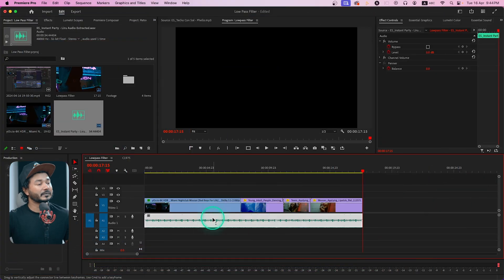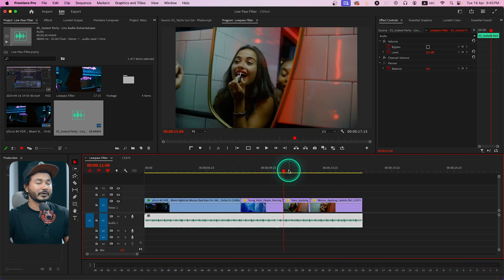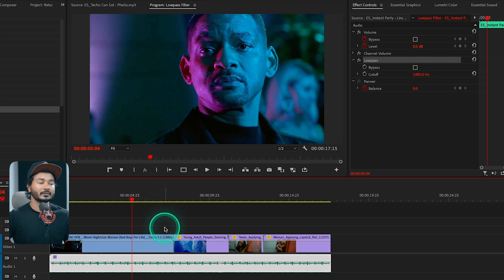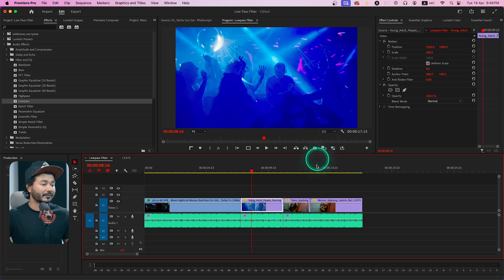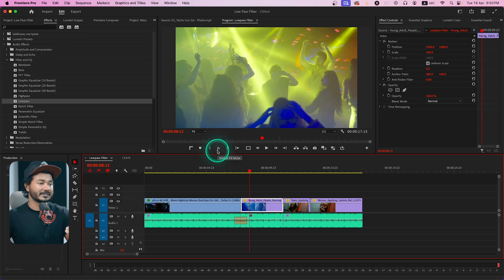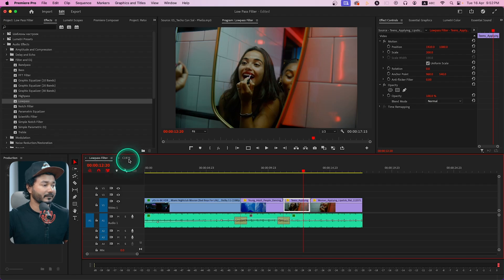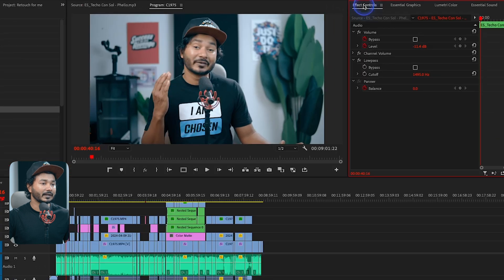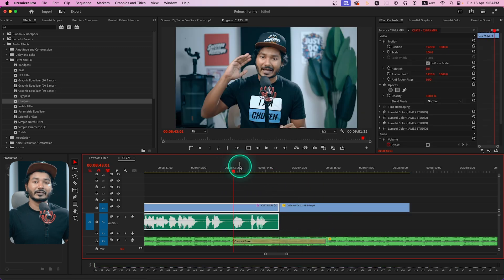Magic of Lowpass Filter in Premiere Pro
One of my most used audio effects in Adobe Premiere Pro is Lowpass Filter. Today I'll show you how you can use a lowpass filter in Premiere Pro and also I will show you the practical use of a lowpass filter in your video.